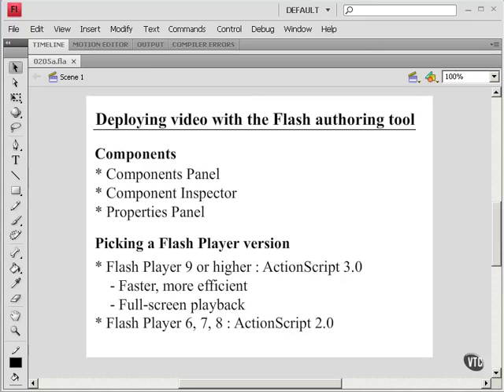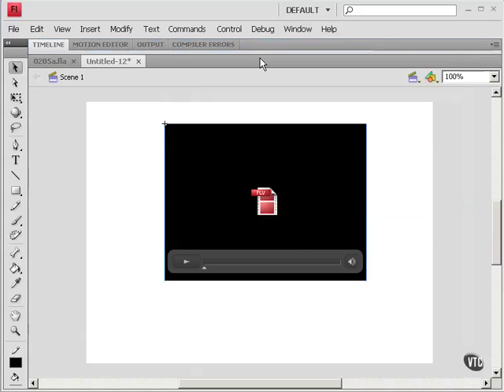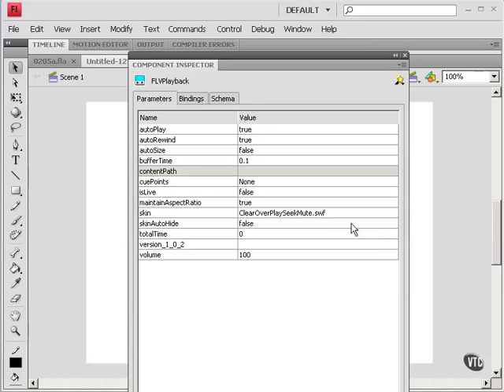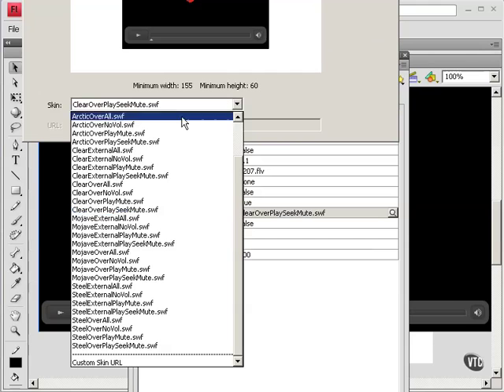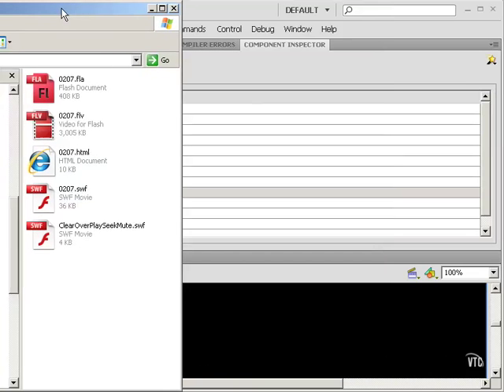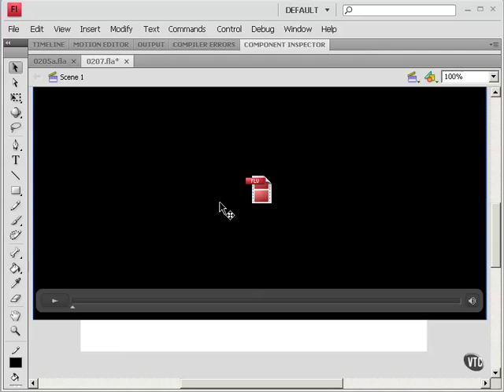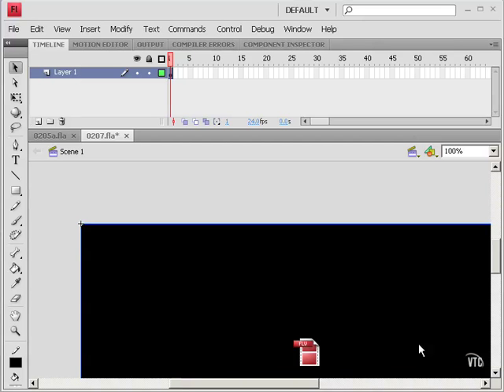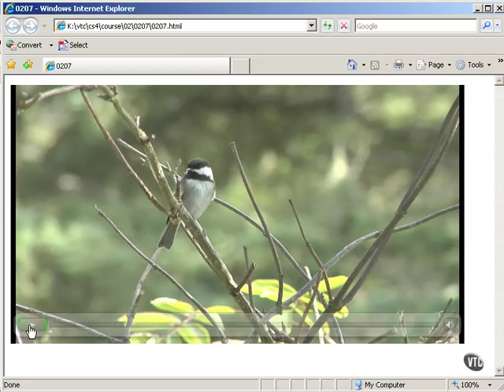Adobe Flash CS4 Video Tutorial part 14 Deploying Video with Flash pt. 3